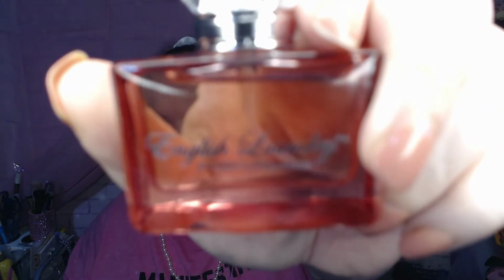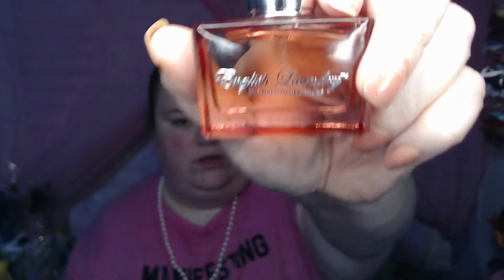Getting Personal Why My Days Are the Way They Are & Skincare - Laura's World Oct 2022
I open up a bit.  This video is more about  me and my healing journey with some skincare in between.  I talk about my mental health experience and what my average day looks like.